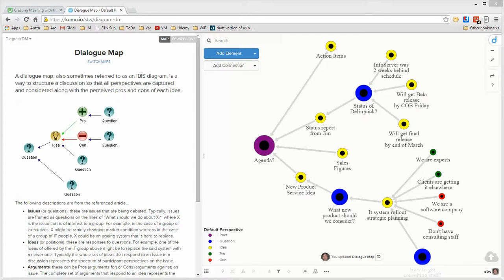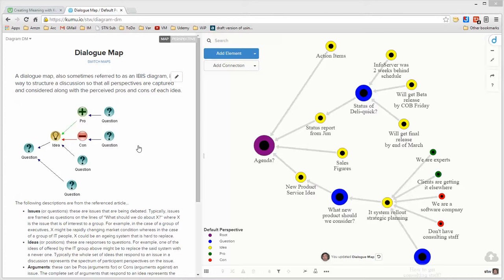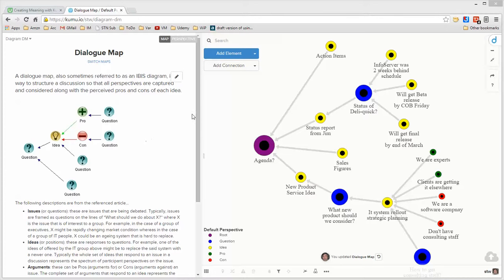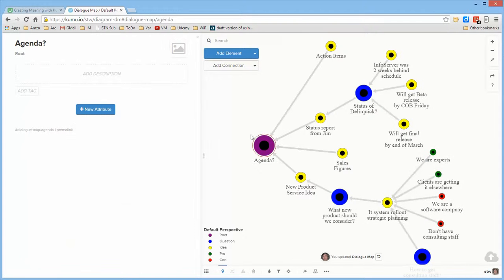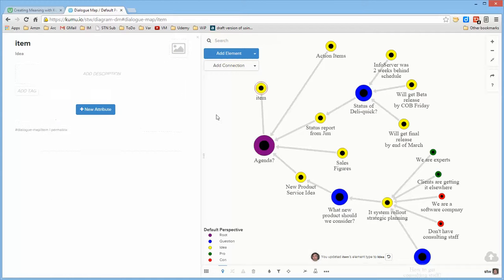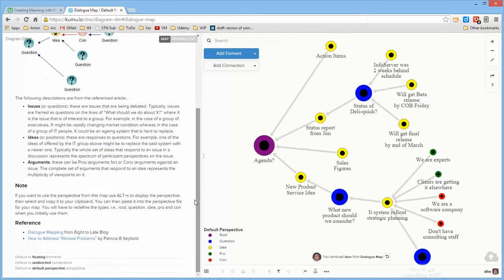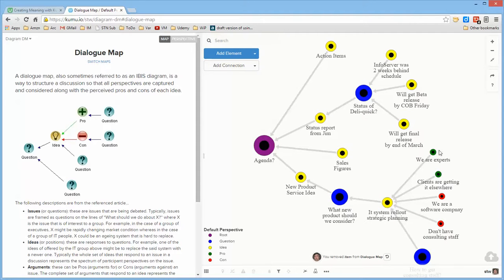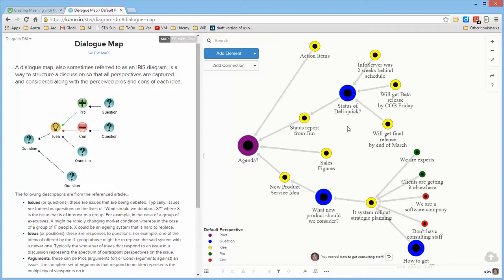Dialogue Map xRev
Systems Thinking World Kumu e-Learning Environment